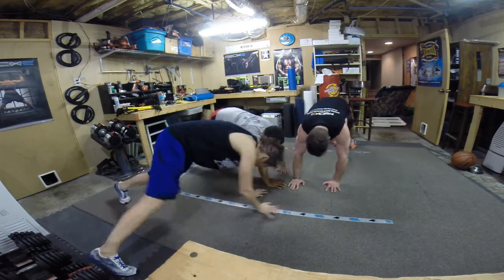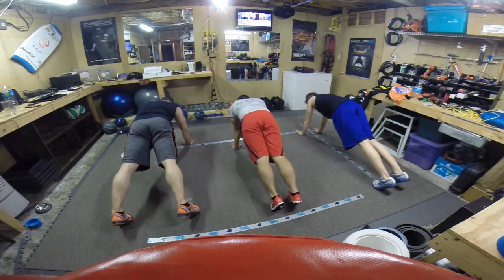P90X3: Day 36, Accelerator, Workout #2. NC FIT CLUB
P90X3: Day 36, Accelerator, workout #2 with the gang.  When you literally do it back to back, it's a challenge.